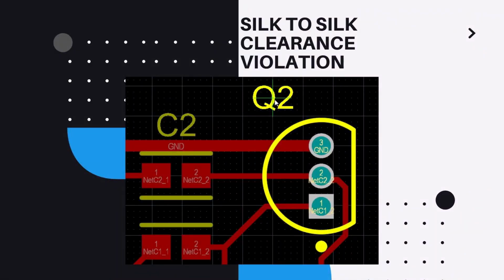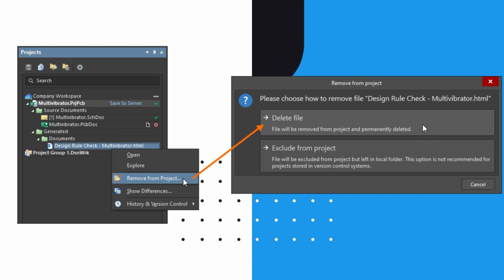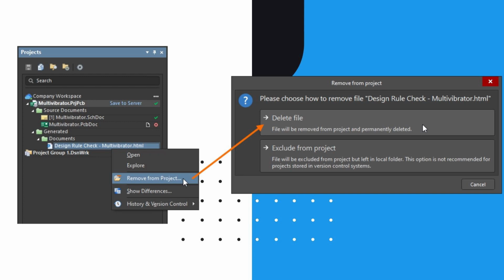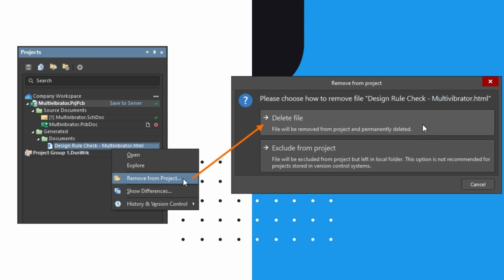Silk to silk clearance violation- Altium Designer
In this video, we take a look at a silk-to-silk clearance violation that was found in an Altium Designer design. We'll discuss how the violation can be corrected, and demonstrate how to use the Altium Designer's interactive clearance checking feature to help avoid these types of errors.

The video is about a silk-to-silk clearance violation that was caught on Altium Designer. The video shows how the violation was caught and how it was corrected.